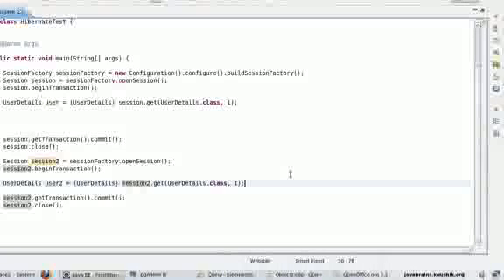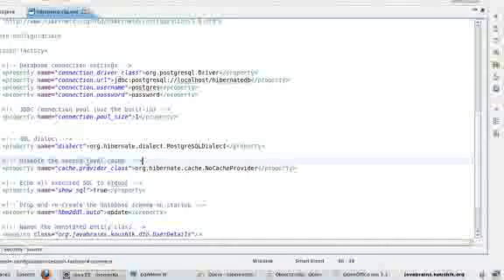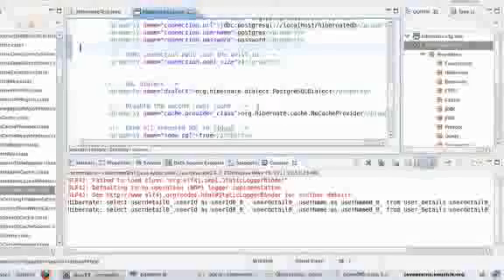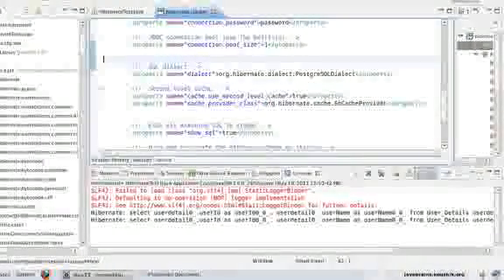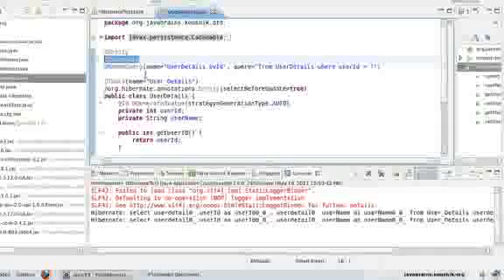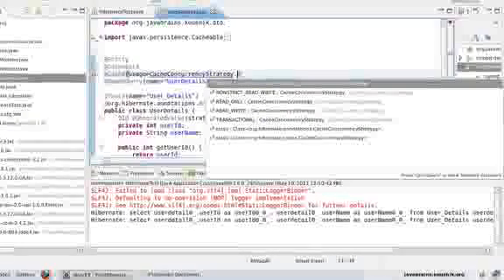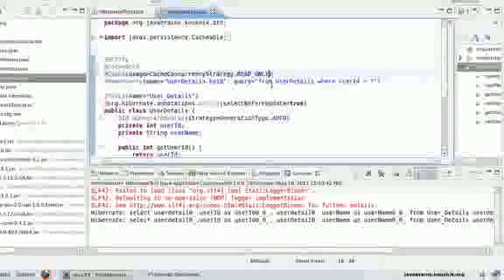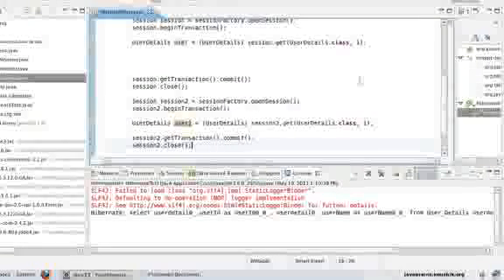Hibernate Tutorial 33 Configuring Second Level Cache